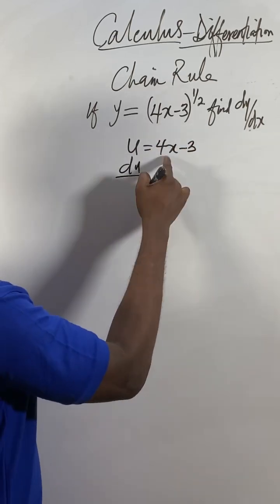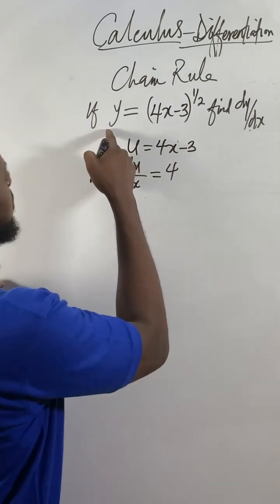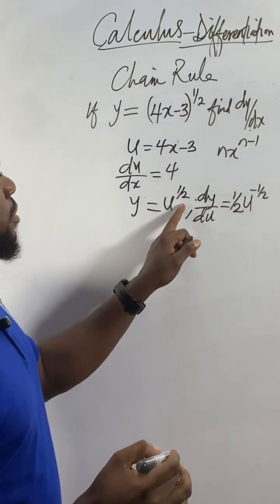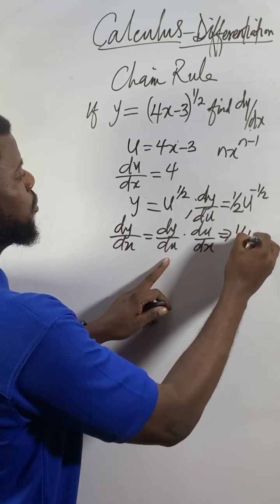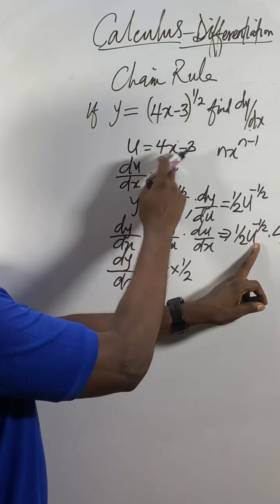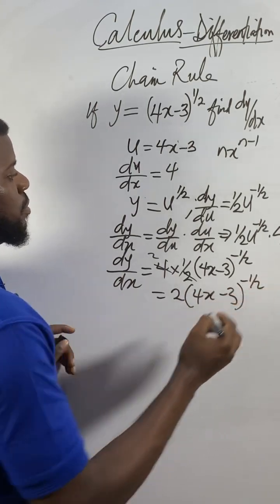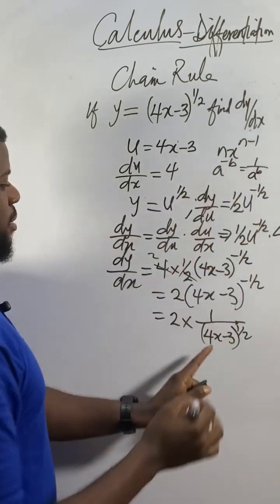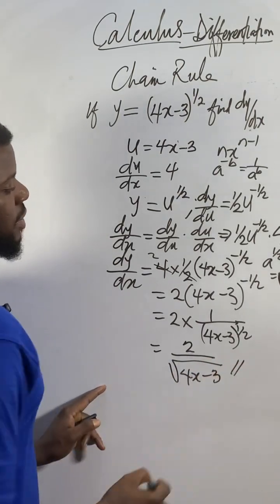Chain Rule For Beginners